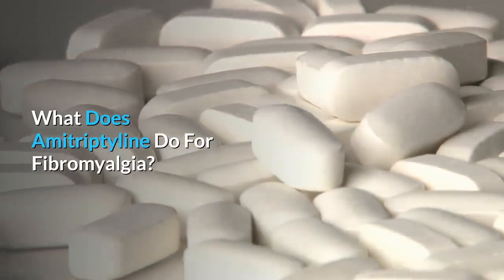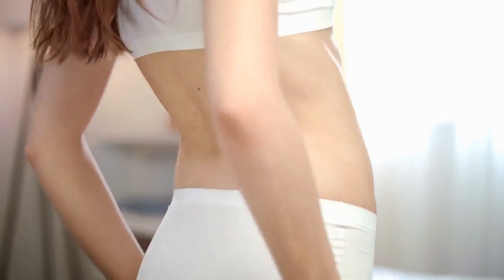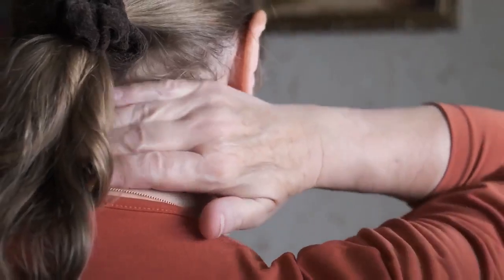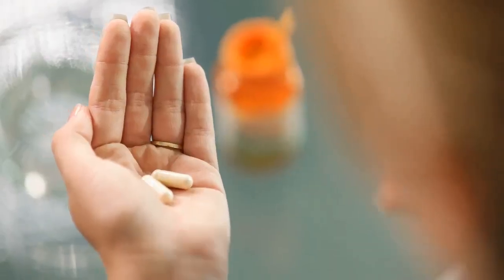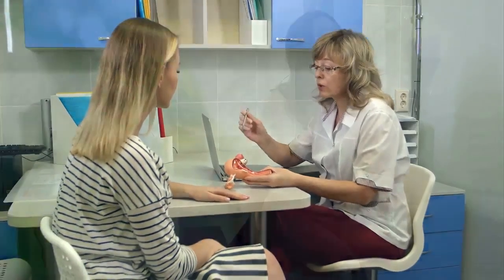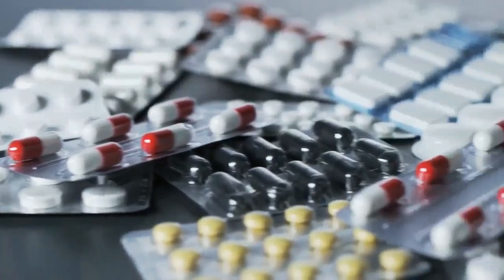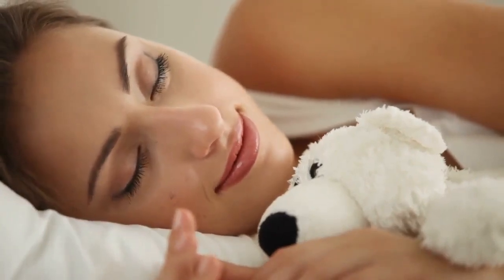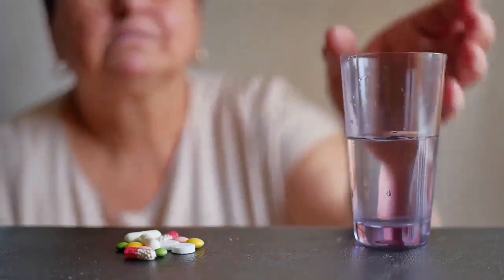What Does Amitriptyline Do For Fibromyalgia?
According to Dr. Andrew Moore of the University of Oxford and his associates, they concluded through research that TCA drugs have a much stronger effect on fibromyalgia, compared to placebo drugs. Controlled studies have been done, and the results have shown that amitriptyline improves stage 3 and 4 sleep disorders.